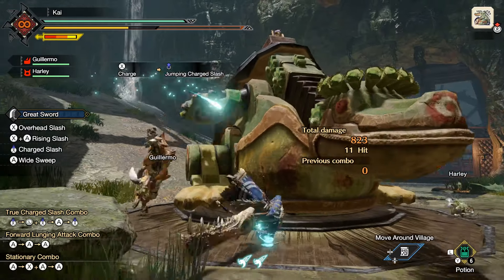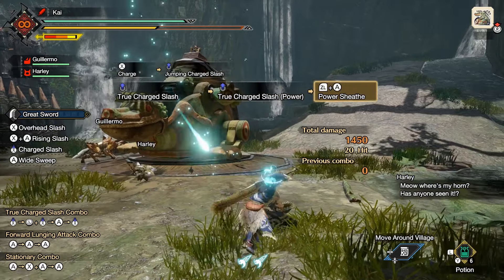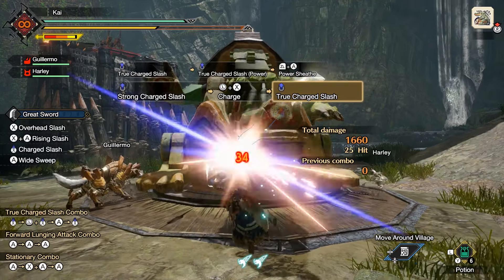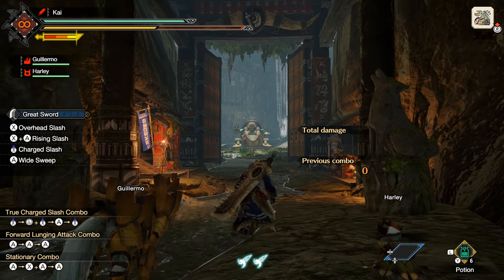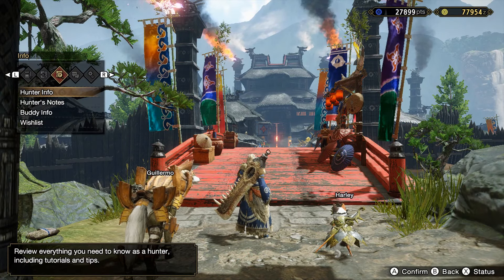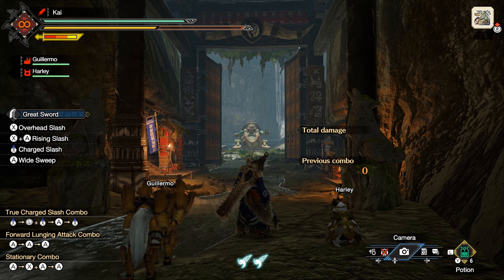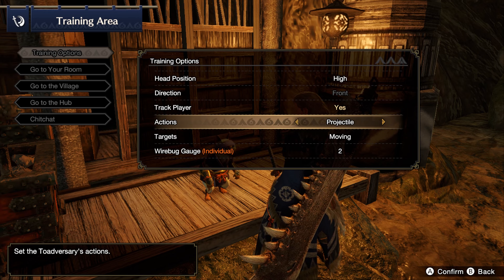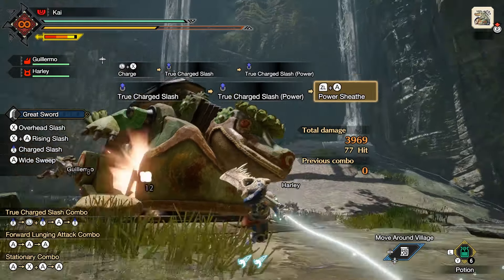HOW TO FIND THE TRAINING AREA : MH RISE QUICK TIP BEGINNERS GUIDE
As Monster Hunter Rise is now here, we'll be putting together a collection of quick tip videos aimed at new players to the game!

In this episode we show newcomers where the training area is located!

=== Darcblade Credits ===

=== My Links ===